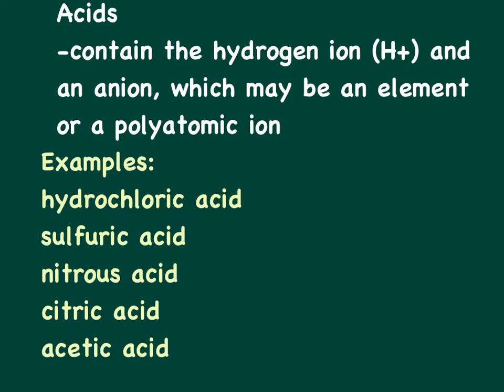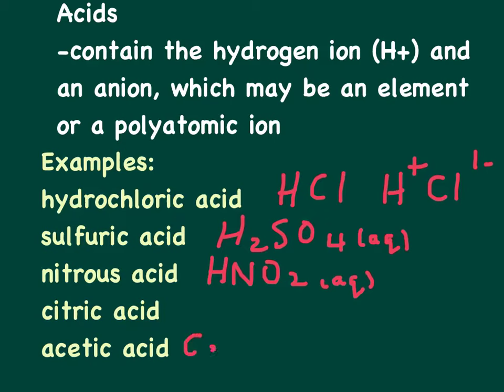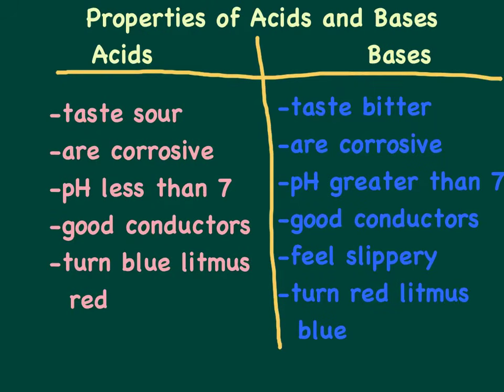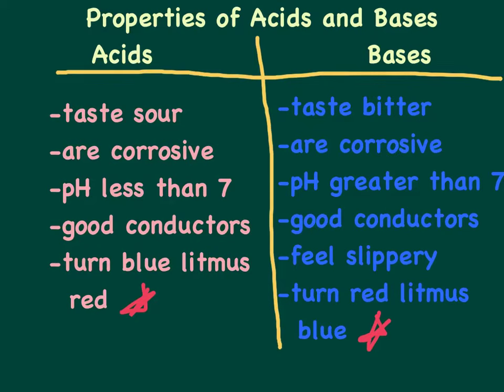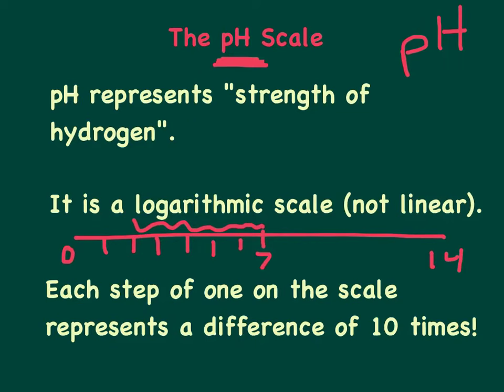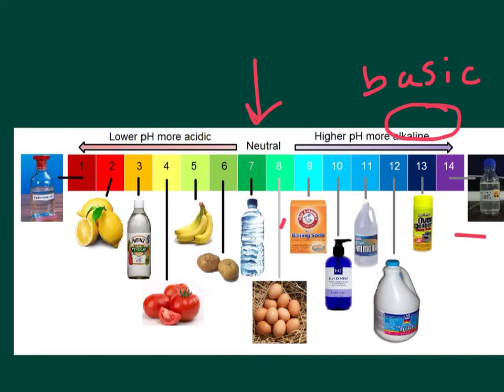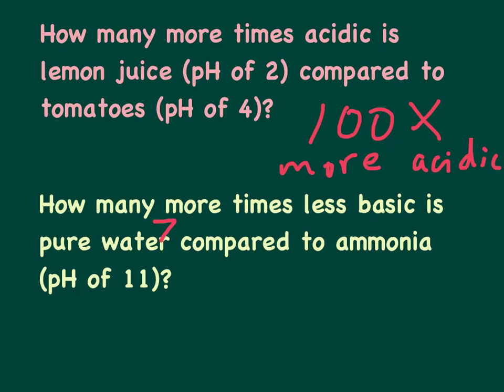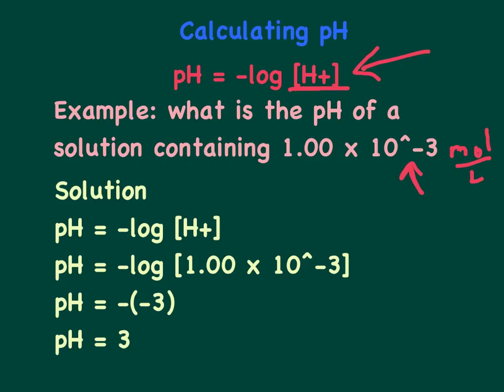Acids and Bases + The pH Scale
Acids, Bases, and the pH scale Lesson